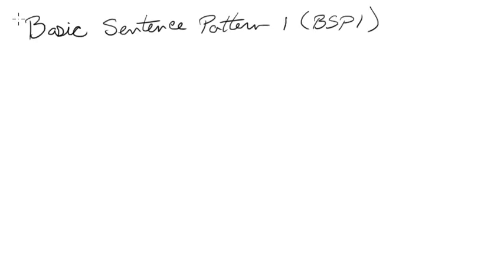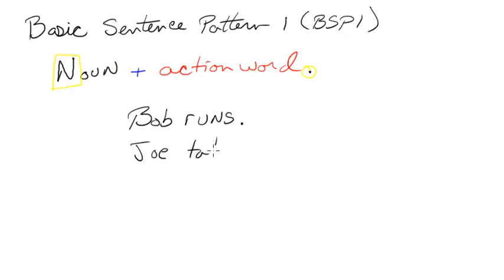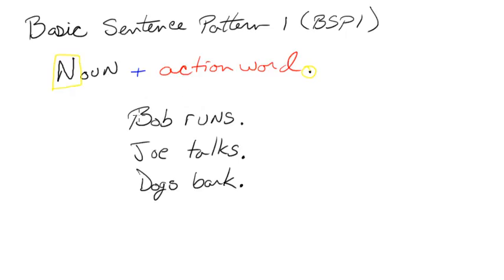BSP 1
Basic Sentence Pattern 1 Lesson